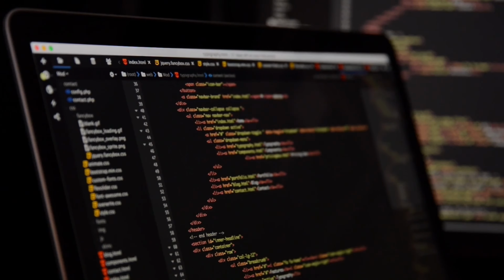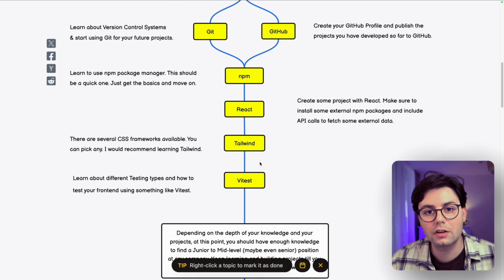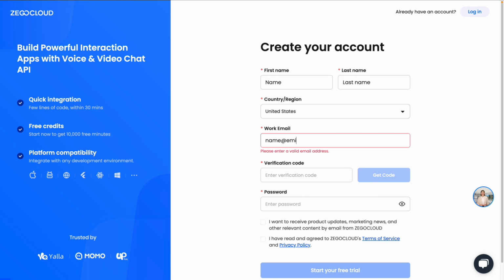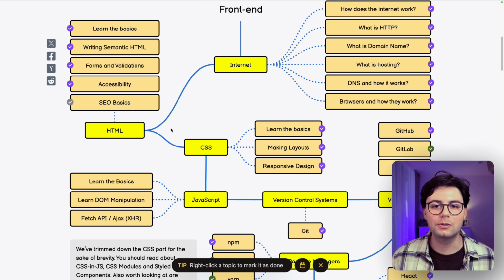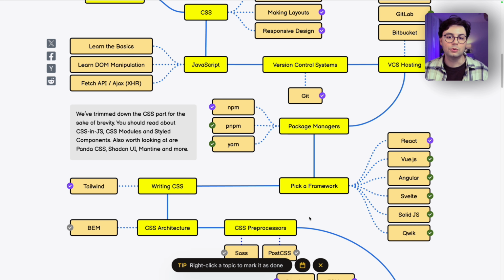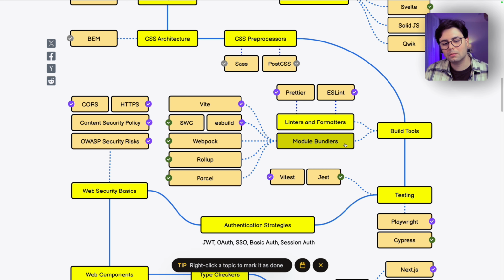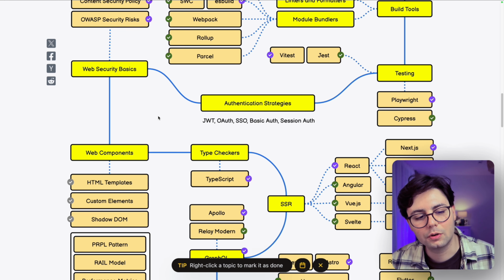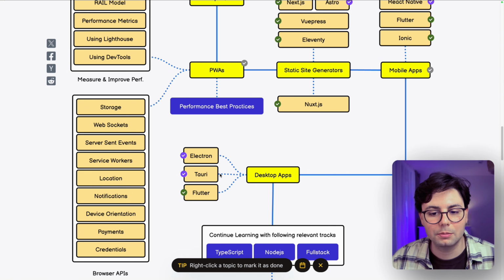How To ACTUALLY Learn Web Dev in 2025 (Step-By-Step Roadmap)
ZEGOCLOUD SDK &API allows you to easily build video call apps/voice call apps/live streaming apps/chat apps in low code within minutes.

Follow this Roadmap to become a frontend developer in 2025.

⏳ TIMESTAMPS
00:00 Intro
00:20 Easy Roadmap
02:11 Zegocloud
03:14 Advanced Roadmap
10:49 Watch Next